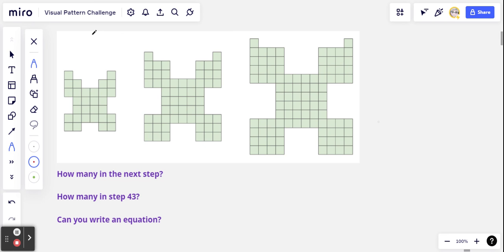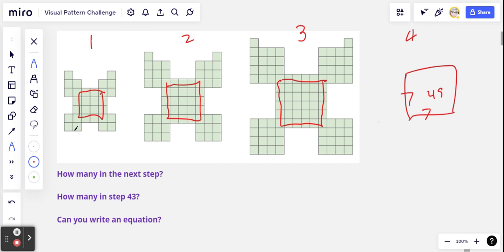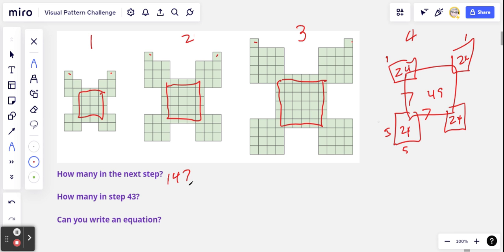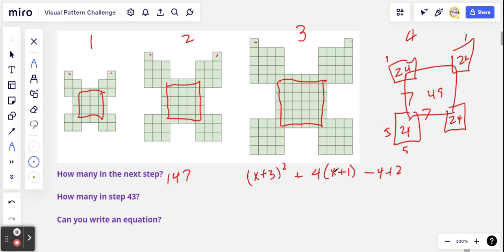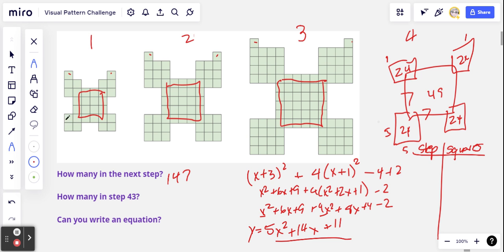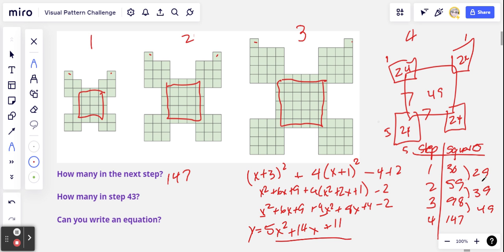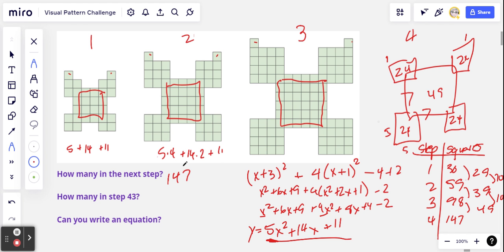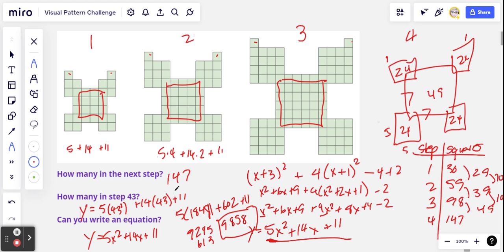Visual Pattern Challenge 183 - a real monster!